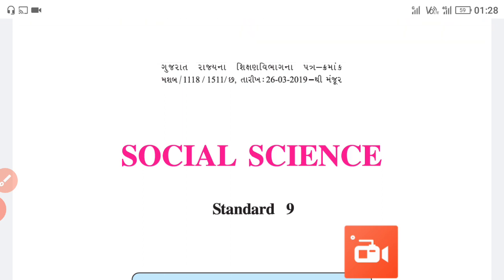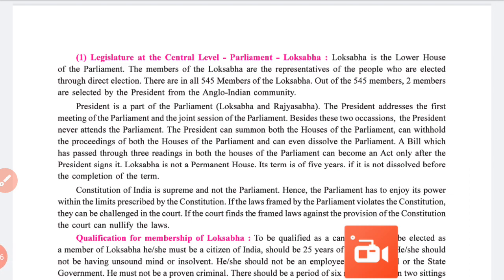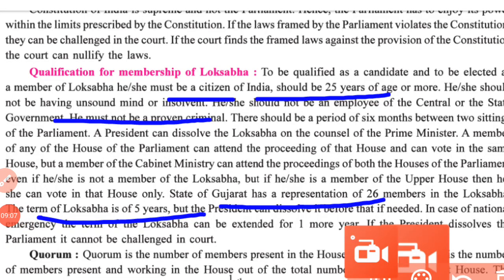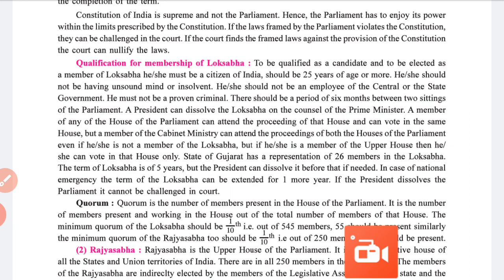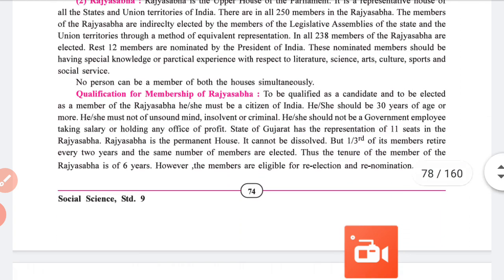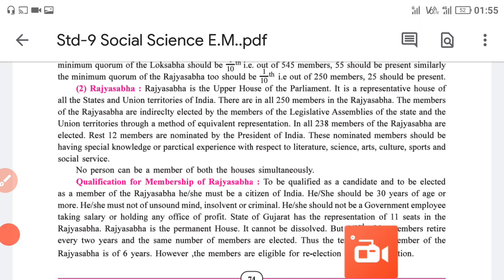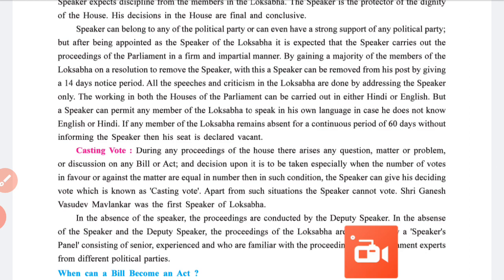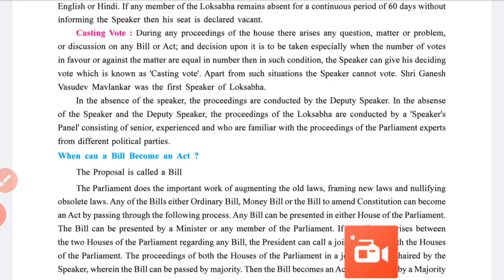Social science... Std 9th ...chapter 10 Organs of Government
This vedio contain the topic loksabha, Rajyasabha, qualifications for membership of both the house ,quorum nd casting vote...